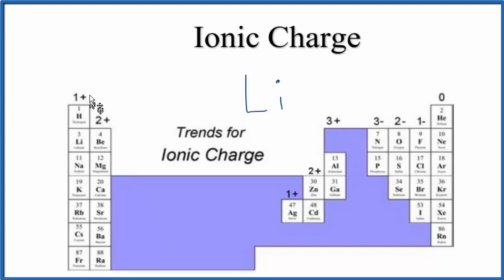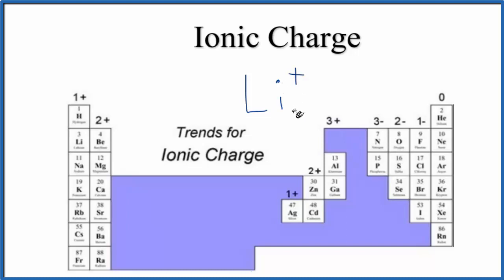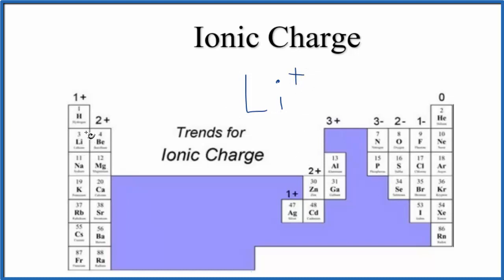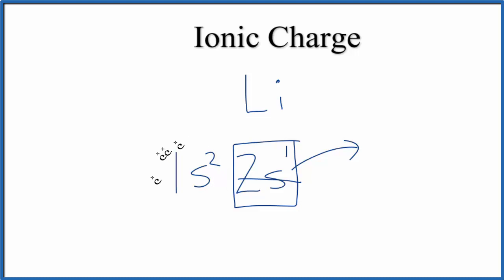How to Find the Ionic Charge for Lithium (Li)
Using a simple, general trend for the ionic charge for elements on the Periodic Table, in this video we find the ionic charge for Lithium (Li). The periodic table is organized like a chart for ionic charge with elements in many groups having the same charge.

Often in chemistry you’ll use the ionic charge of an element like Lithium to figure predict the products of a reaction or write the name or formula for a compound.

We can also look at the electron configuration for an element like Lithium to determine the number of valence electrons in the highest energy level.

Note that when we look at the charge on ions, it is important to understand that ions come in pairs.  In an ionic compound like NaCl, the Na is a positive ion (Na+) and has transferred/lost an electron to the Chlorine atom which now has an extra electron and is negative (Cl-).   We can dissolve NaCl in water and it will split apart into Na+  and  Cl-.  The electron from the Na is now with the Cl.

Helpful Videos